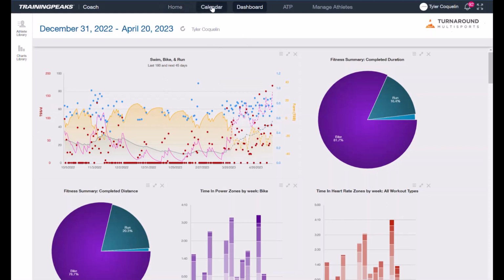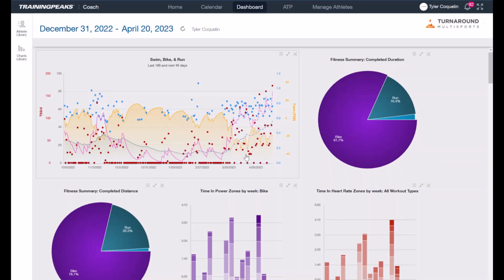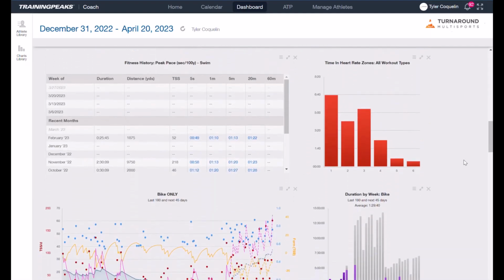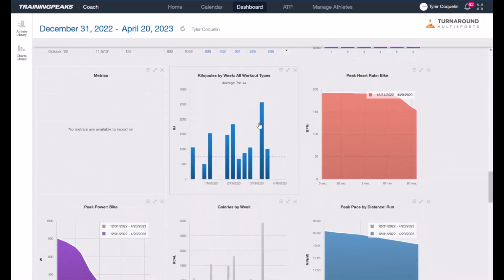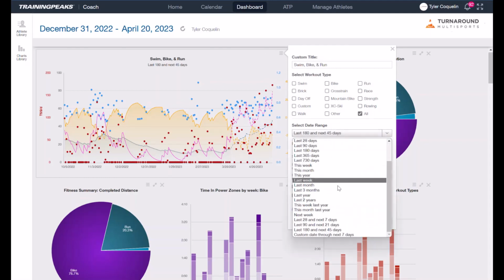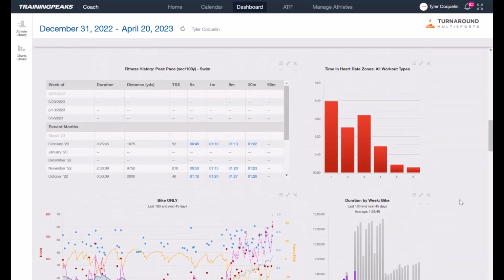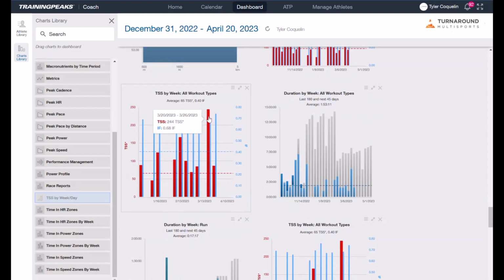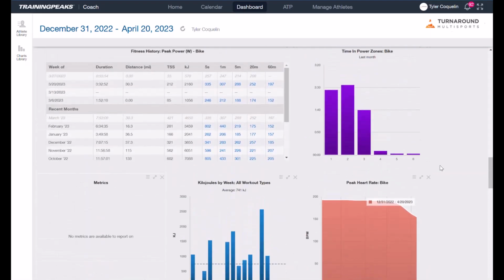What's The Dashboard and How to View What You Want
In this video is about  your dashboard and how to view data that you want.

is a great resource to learn more about is and what we can do to help you achieve your training/racing goals.
We offer a variety of coaching services, including custom coaching for triathlon, running, cycling, and swimming. Our coaches are experts in their field and will help you reach your goals, regardless of your fitness level or experience.

In addition to our coaching services, we also offer a wealth of coaching content on our website. You can find everything from training plans to race day tips. If you're ready to take your athletic performance to the next level, visit Turnaround Sports today at tournaroundsports.com! You can get in touch with a coach by filling out our contact form or by giving us a call. We look forward to hearing from you!